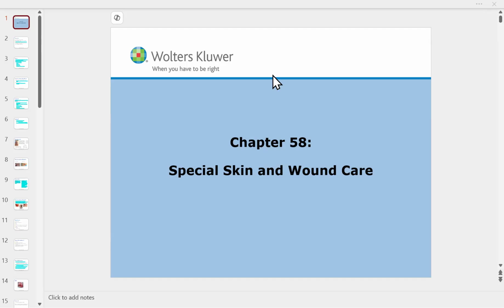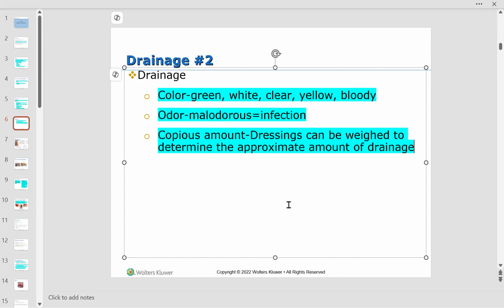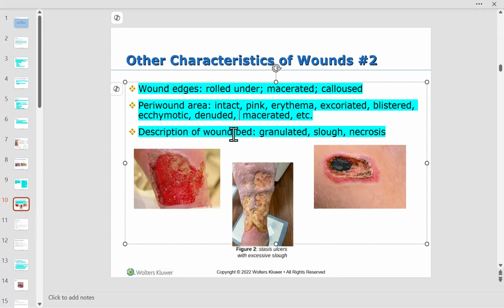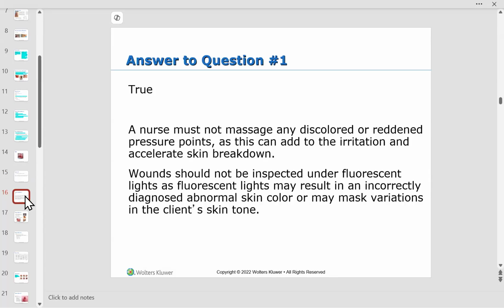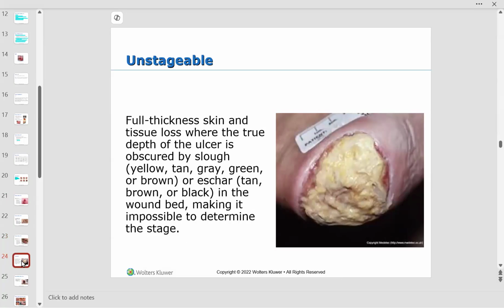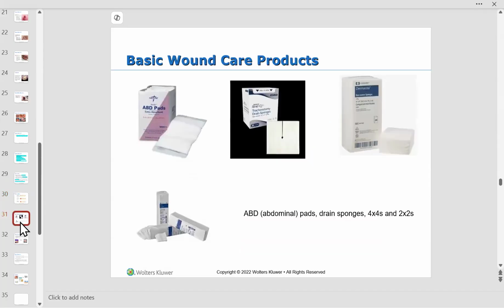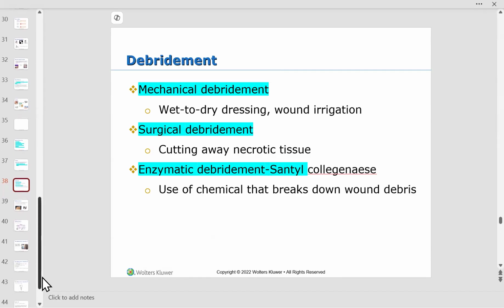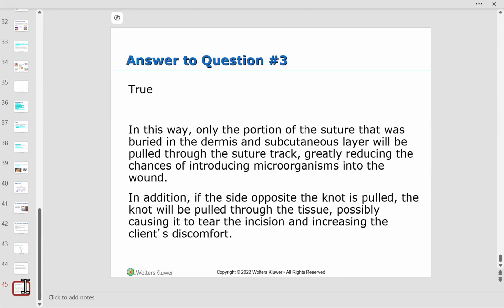Fundamentals Chapter 51 Skin and wound care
Primary, secondary and tertiary intention wound healing, pressure ulcers, dressings and more!!!